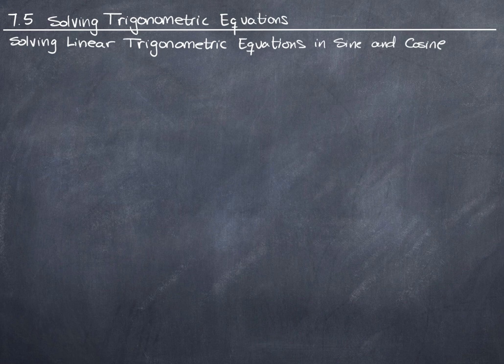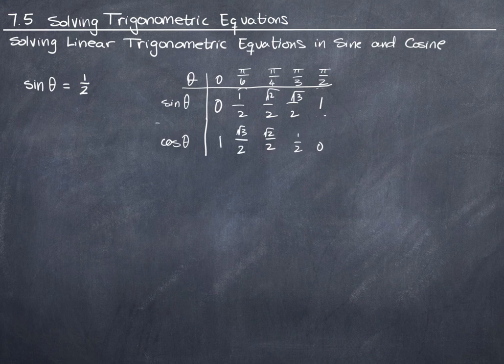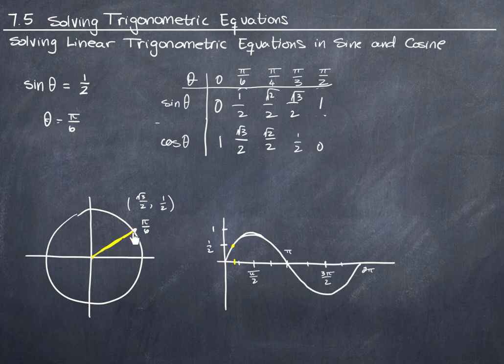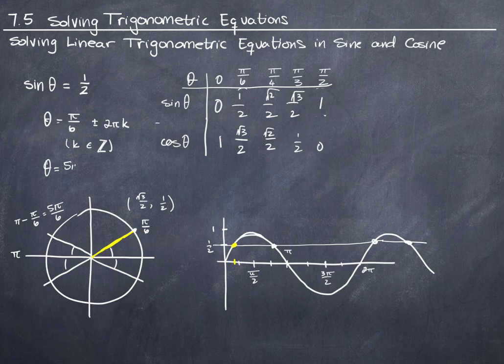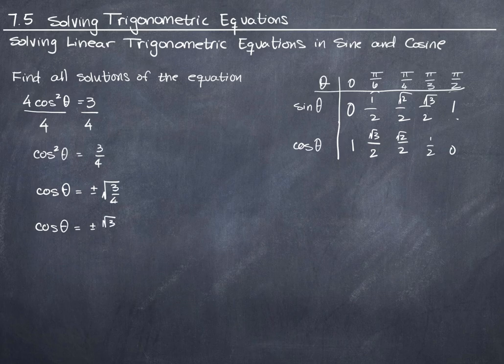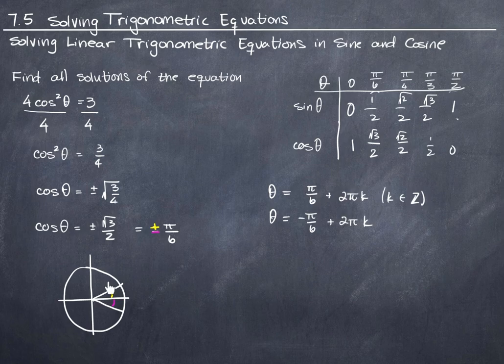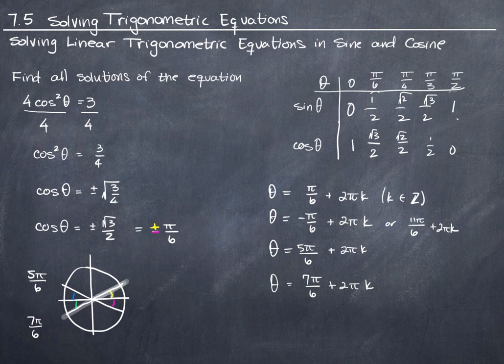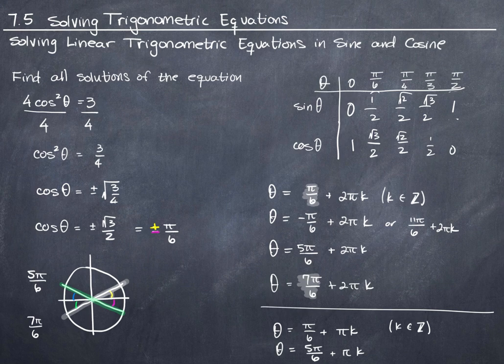142-Solving Linear Trigonometric Equations in Sine and Cosine